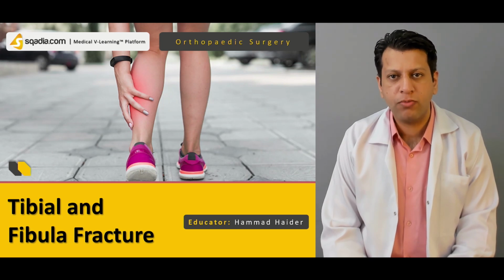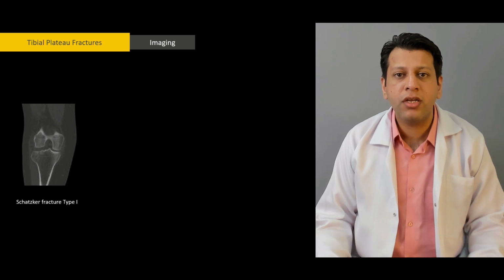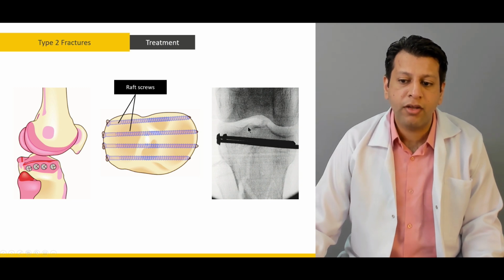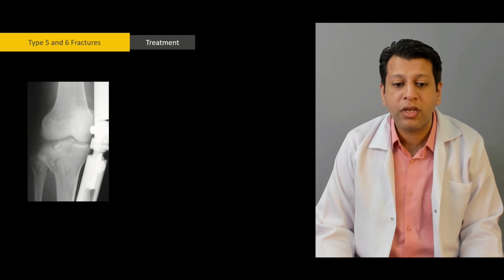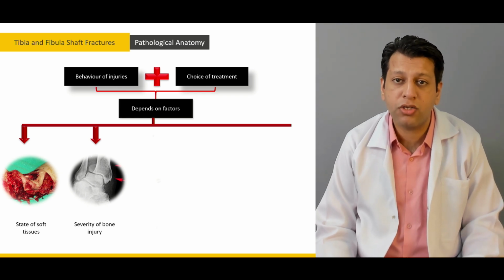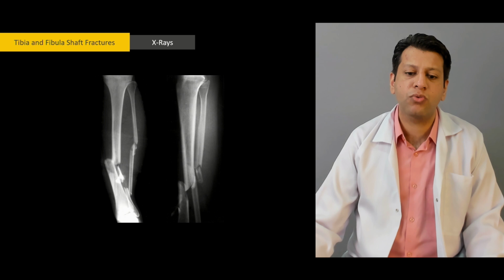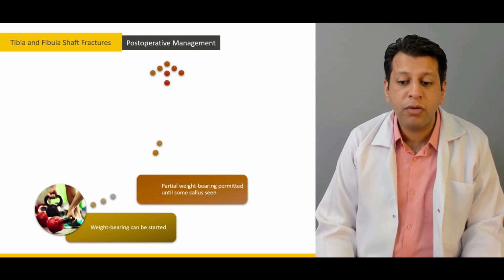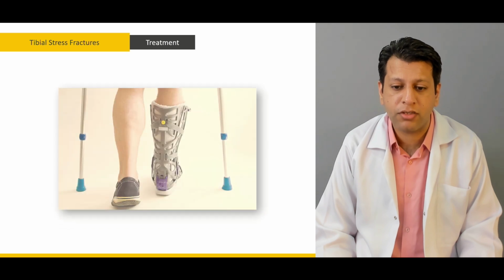Tibial and Fibula Fracture | Lecture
📢 Understanding Tibial and Fibula Fractures! 🦵🔬
Join us on sqadia.com for an insightful medical video lecture on tibial and fibula fractures. This lecture is perfect for medical professionals and students, offering detailed explanations and practical knowledge on diagnosing and treating these fractures. 🌟

🔍 About:
Tibial and fibula fractures occur below the knee and above the ankle. This lecture covers various fractures based on specific locations on the tibia and fibula, their classification systems, and treatment modalities.

📝 Key Topics Covered:
👉 Tibial Plateau Fractures
📍Overview: Soft tissue injuries of the proximal tibia.
📍Schatzker Classification: Six types of tibial plateau fractures.
📍Treatment: Addressing type 1 undisplaced and displaced fractures, as well as type 2 fractures for different patient groups (young, old, osteoporotic).

👉 Tibia and Fibula Shaft Fractures
📍Discussion: Comprehensive explanation of shaft fractures.
📍Classification Systems:
📍Tscherne’s Classification of Closed Fractures
📍Gustilo’s Classification of Open Fractures
📍Treatment: Fasciotomies for compartment decompression.

👉 Isolated Tibial Fractures
📍Detailed information on isolated tibial fractures.
📍Tibial Stress Fractures: Key insights and treatment approaches.

👨‍⚕️ Enhance your diagnostic and treatment skills with expert insights from Dr. Hammad Haider. This lecture is an invaluable resource for advancing your orthopedic knowledge and skills. 🚀

🔗 Watch now and elevate your expertise!